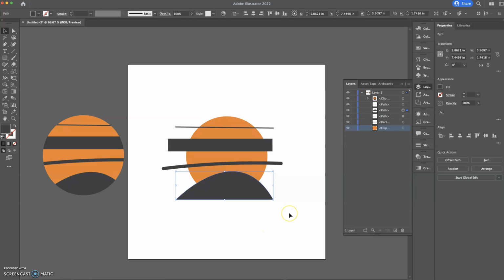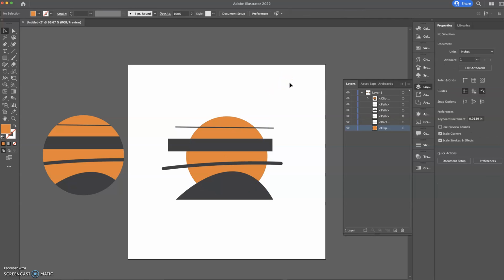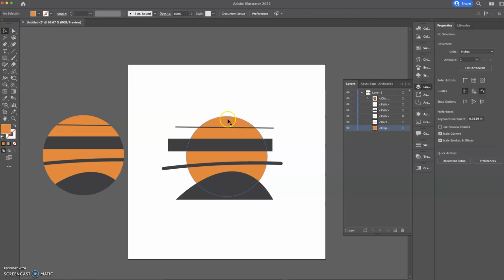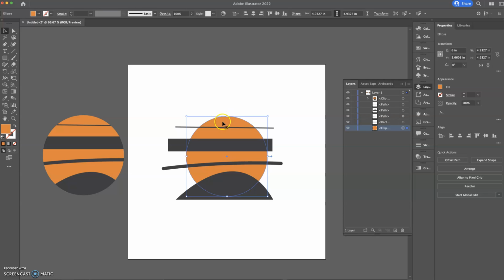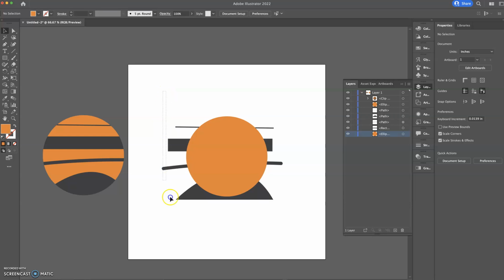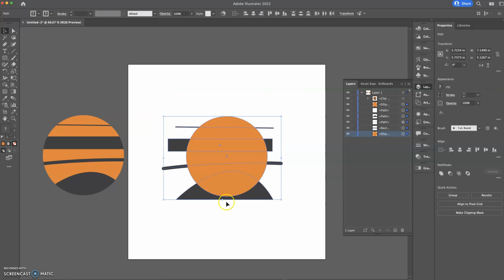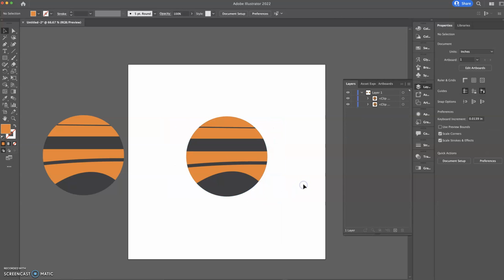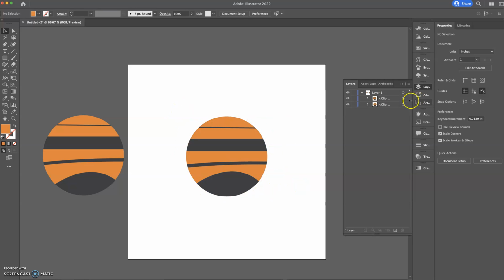Using Clipping Masks in Adobe Illustrator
With just a few clicks and commands, you can quickly create a brand new object or shape with perfect edges using a clipping mask in Illustrator.